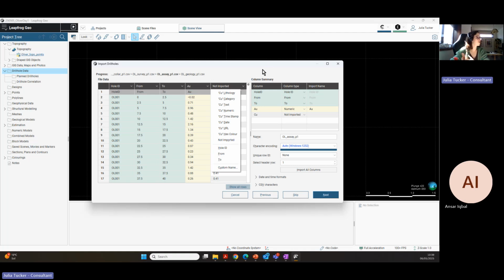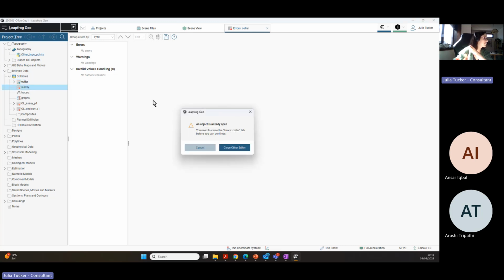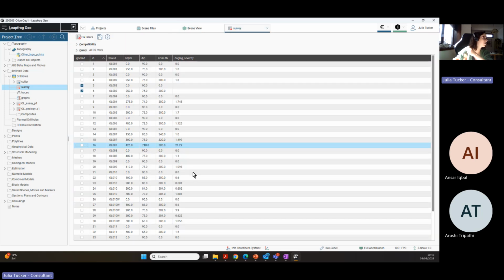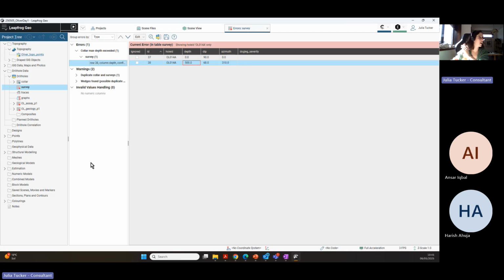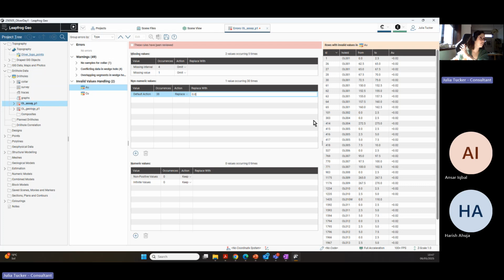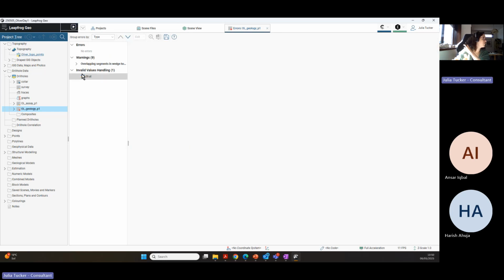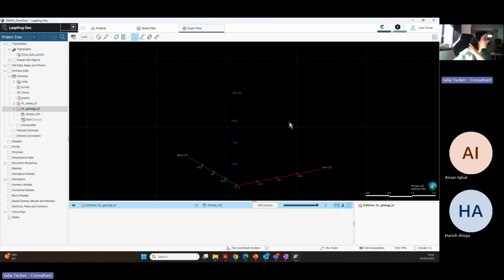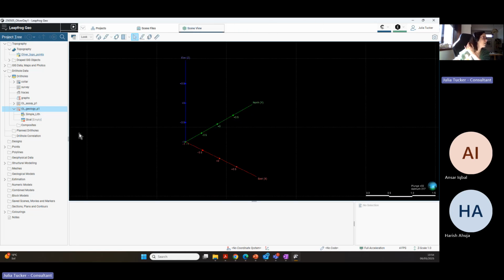Day 2- 1st part- Leapfrog training